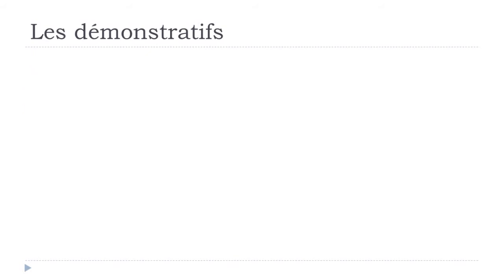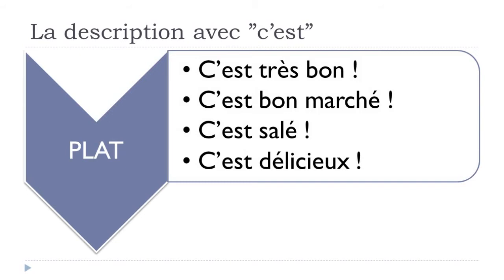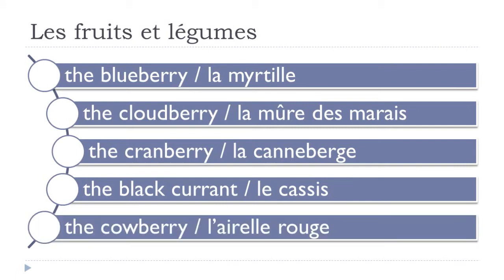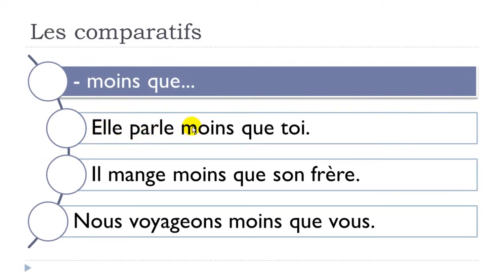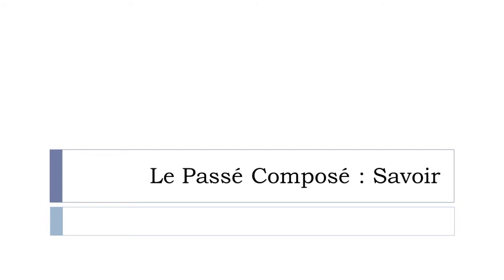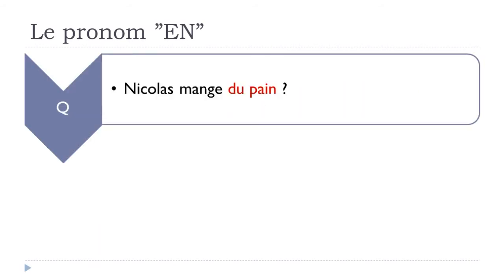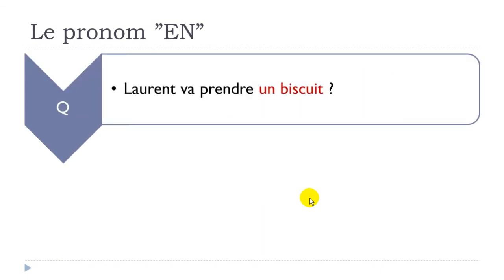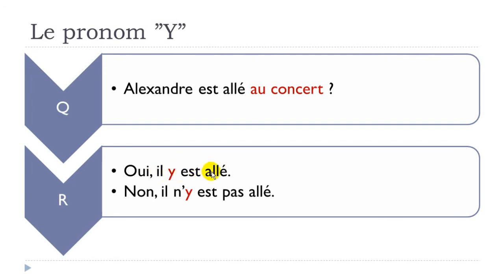Unit 6 # 81 minutes to learn French with Vincent the dog